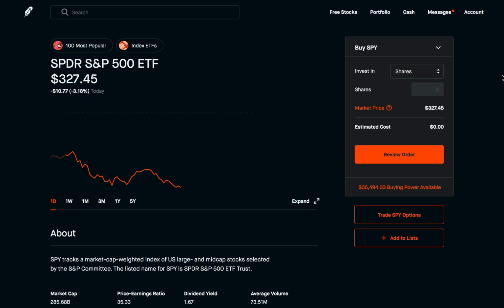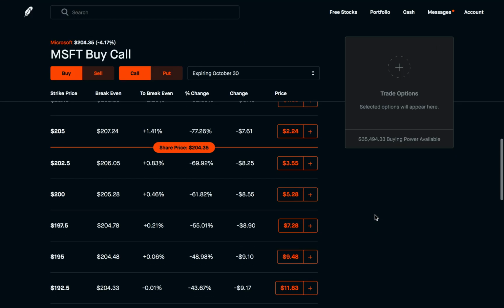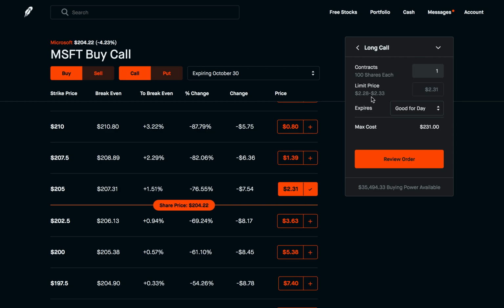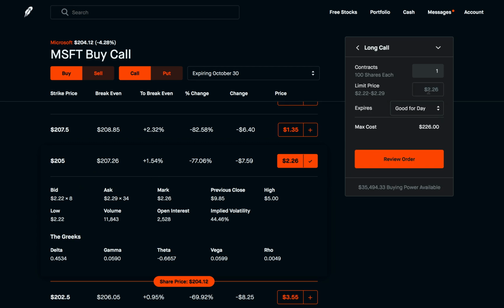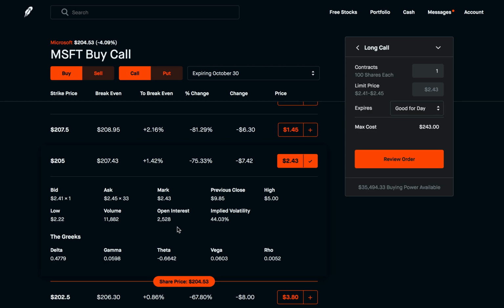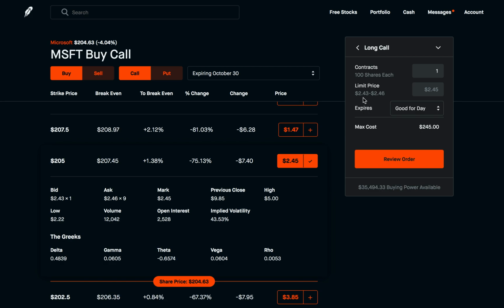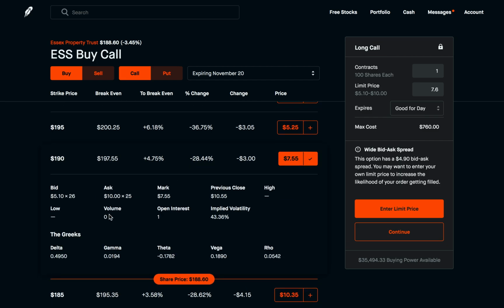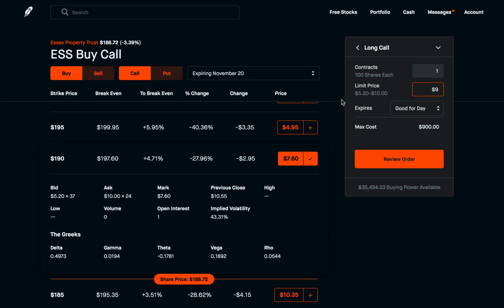HOW TO FILL YOUR LIMIT ORDER EVERY TIME! (BID-ASK SPREAD)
In this video I talk about a question I get all the time: why isn't an order being filled. Couple of things that play into that are the bid, the ask and the bid-ask spread. Stocks with higher volume are gonna have tighter bid ask spreads, which is something we want, or else it might be too costly to get out of a trade. Robinhood is an app thats lets you invest in stocks and trade options.